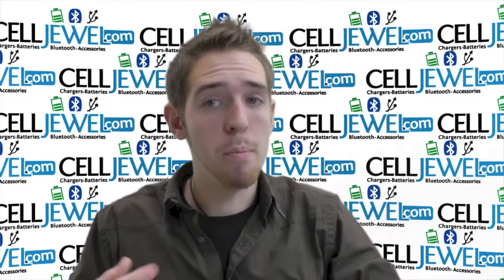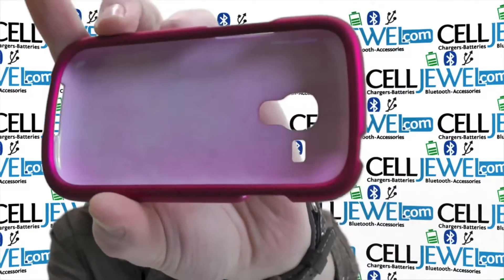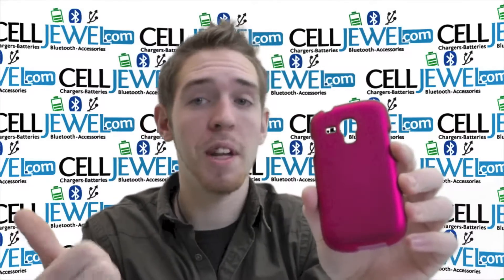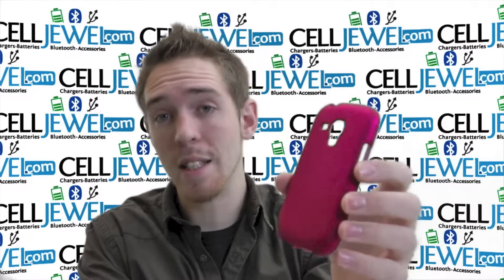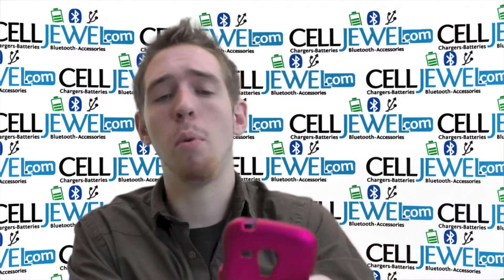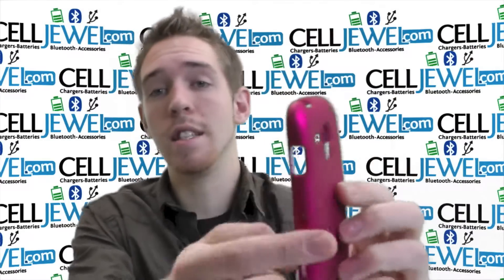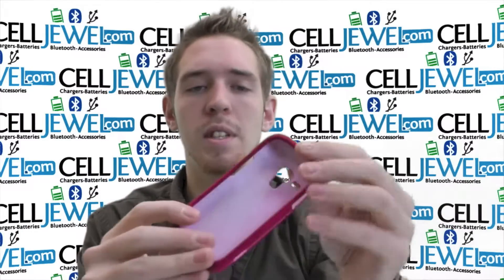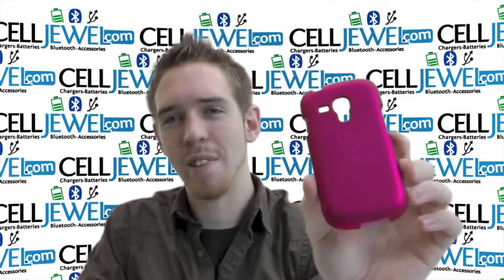CellJewel.com - Samsung Galaxy S III Mini Pink Snap On